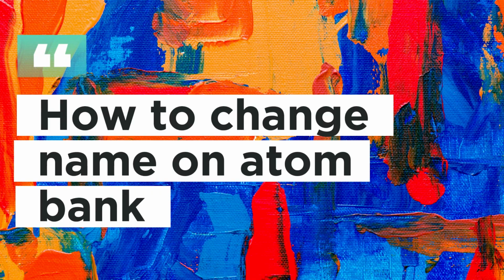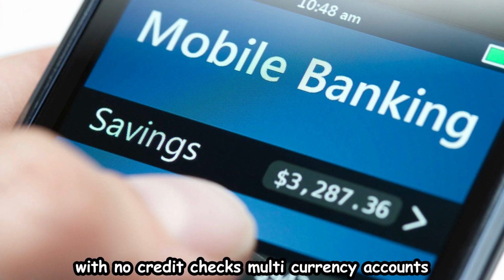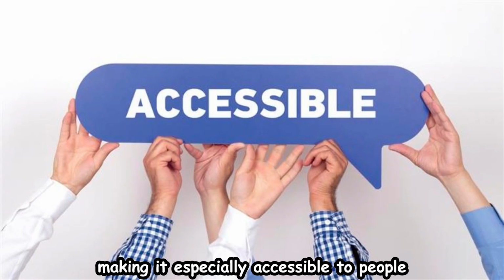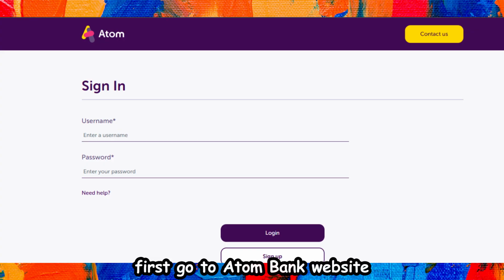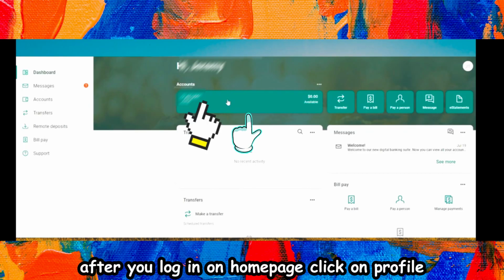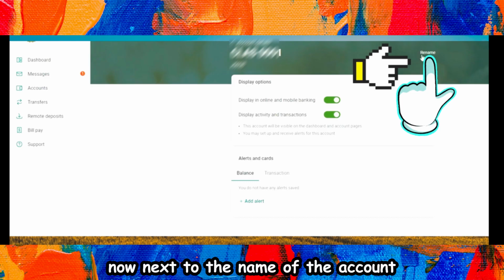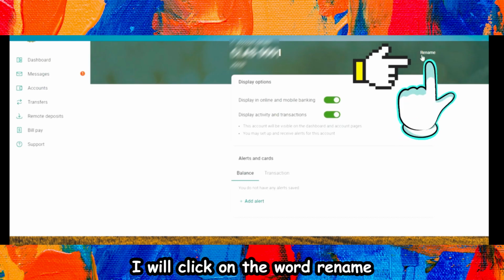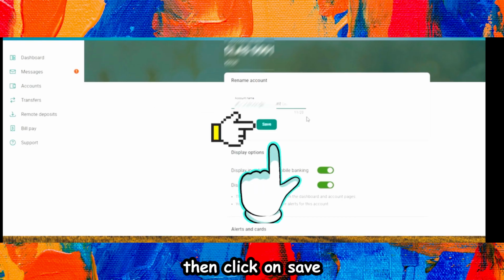How to change name on Atom bank I DOUBLE Z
Need to update your name on Atom Bank? In this short tutorial, I’ll show you how to change your name in the Atom Bank app—perfect for users in the USA, UK, Canada, France, and Europe.

✅ In this video:

Where to find the name‑change option in the app

What documents you need (ID, proof of name change)

Step‑by‑step submission & verification

Tips to speed up approval